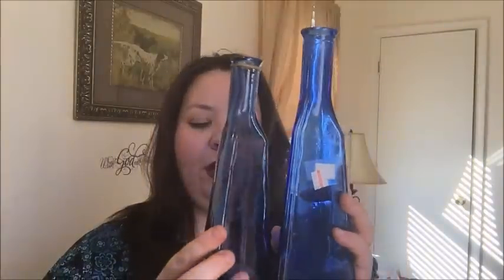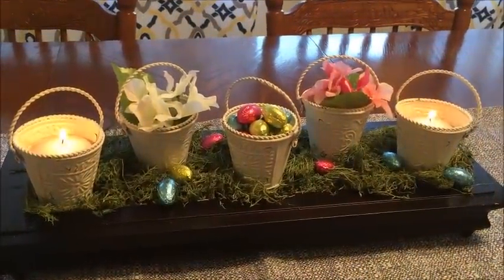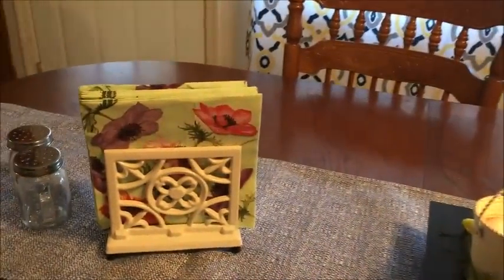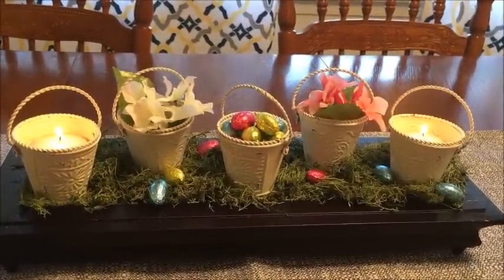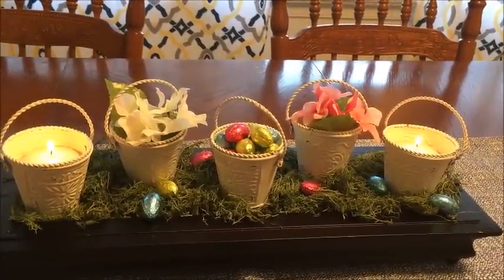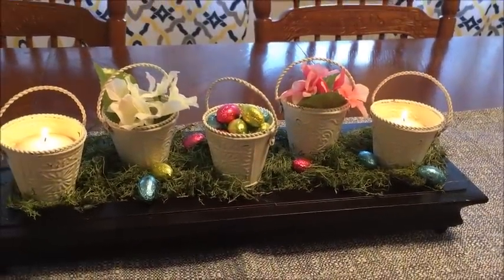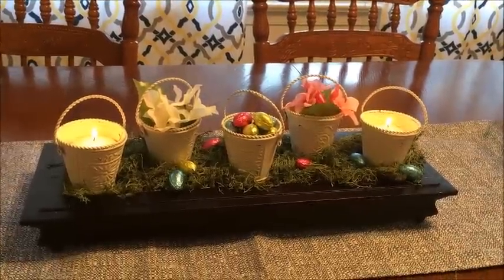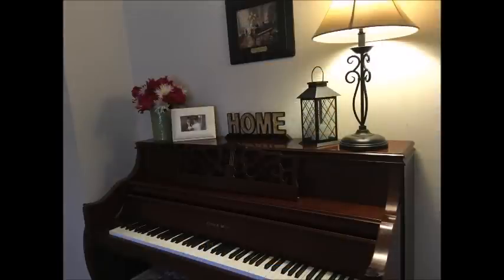$5 GOODWILL Challenge ~ Spring Edition 2016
Thanks for checking out my Goodwill finds!  I really enjoyed this challenge!  It was fun making my Easter Egg Hunt Centerpiece!

Thanks Hilary for inviting me!  Check out her video and channel: My So-called Home
Becca